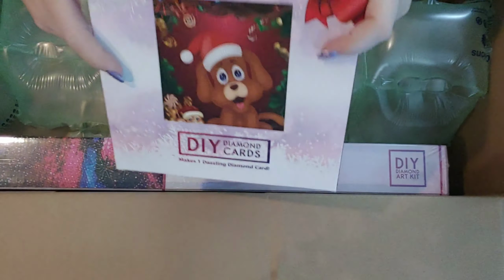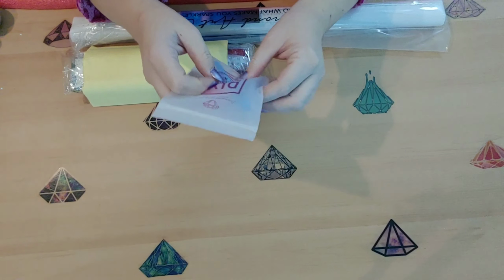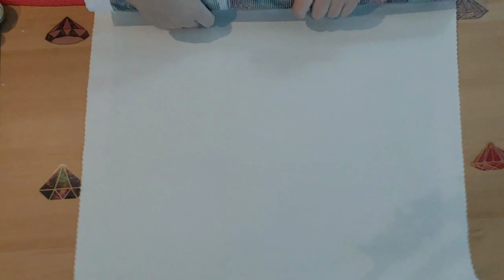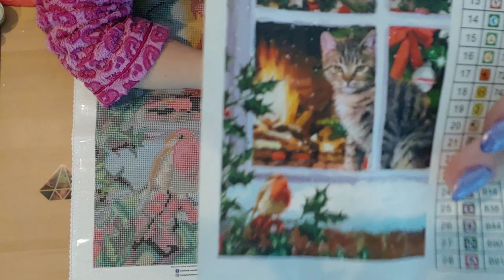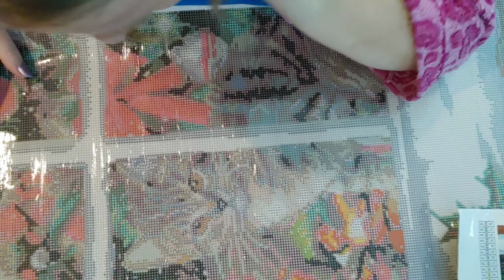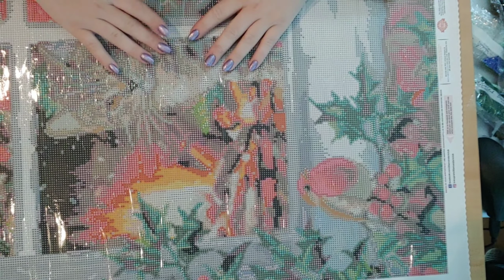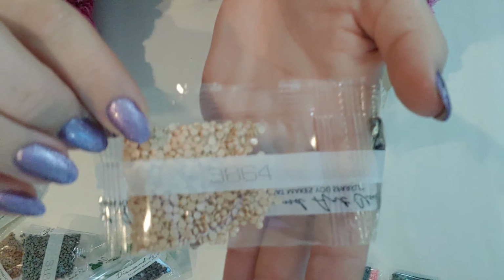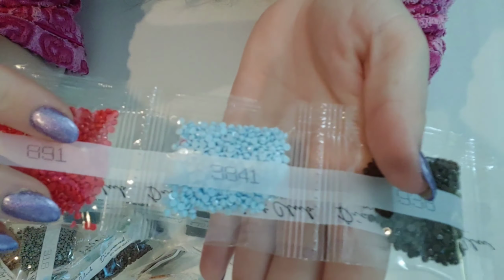Diamond Art Club Christmas NEW RELEASE!!!